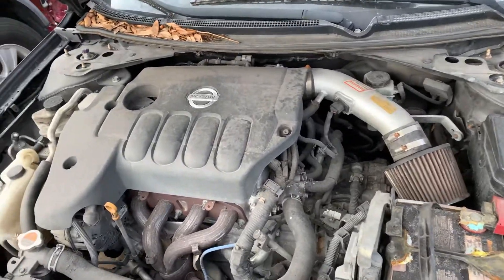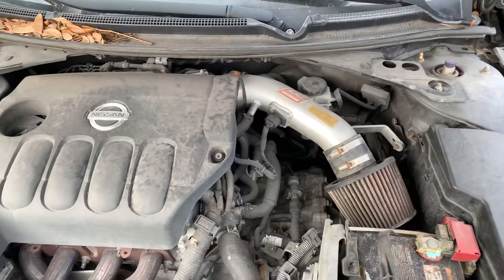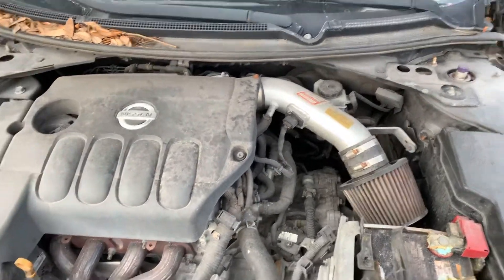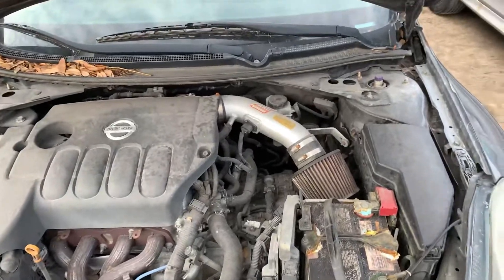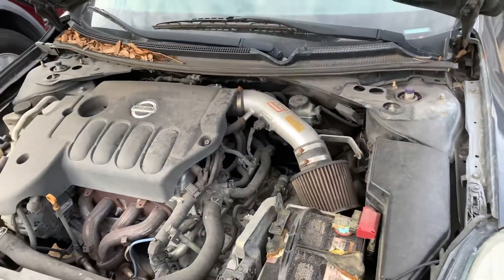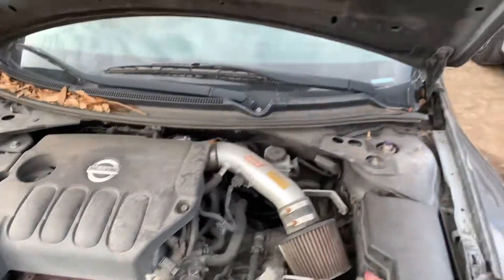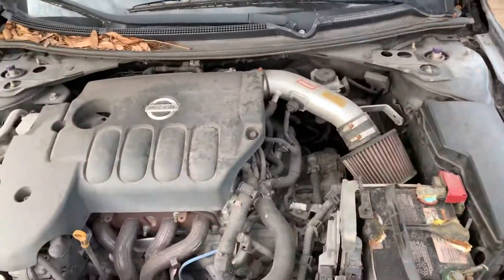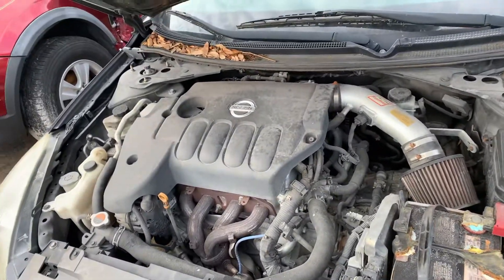20L34 13 Altima Coupe